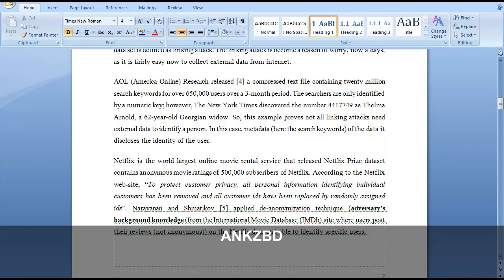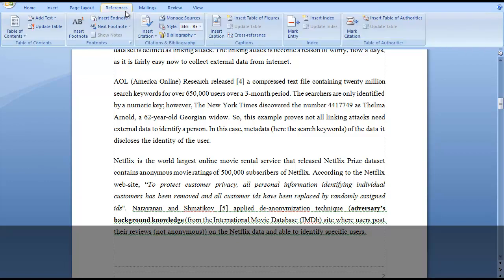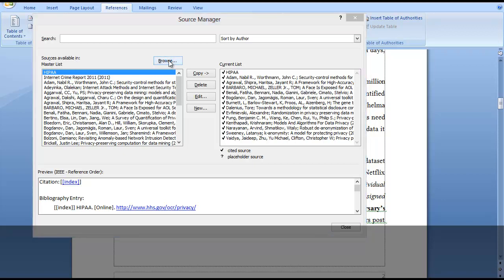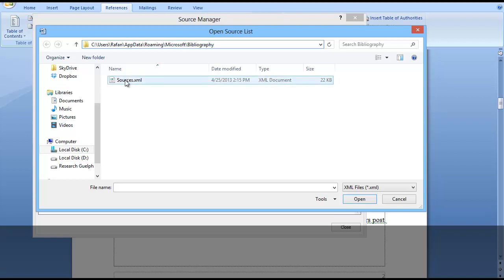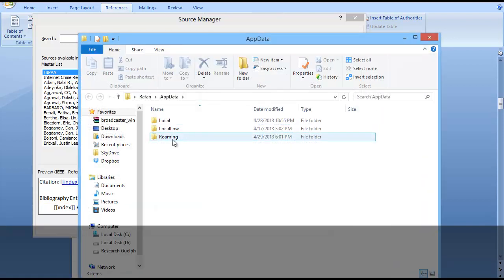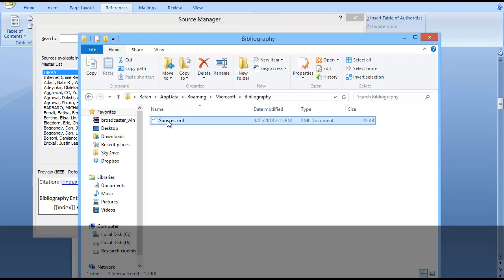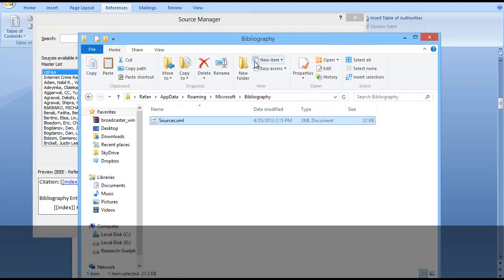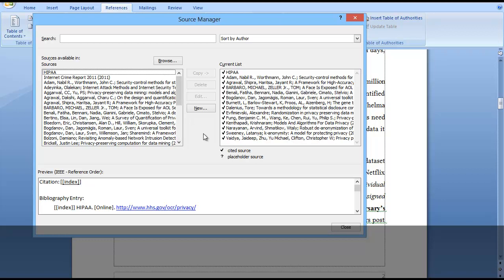Backup your bibliography from Microsoft Word